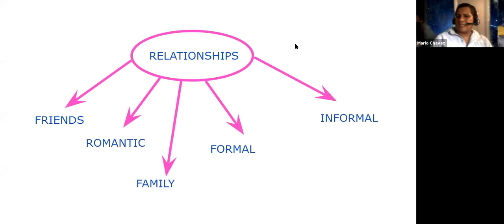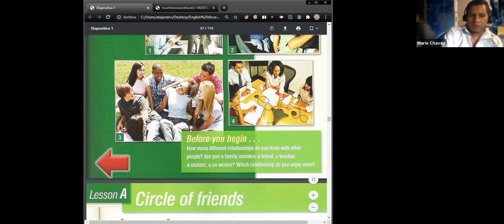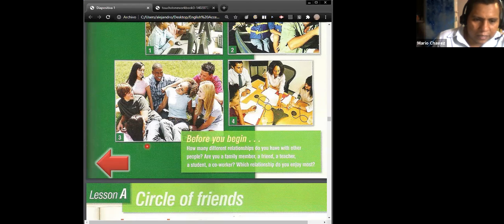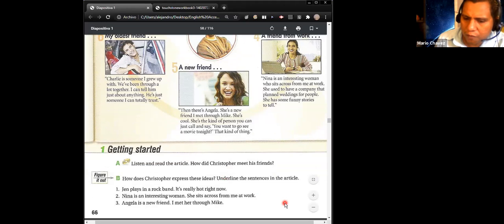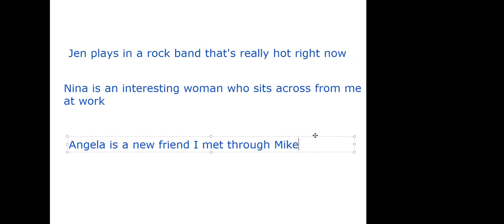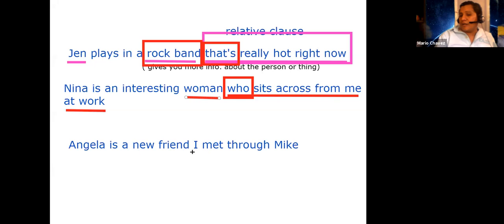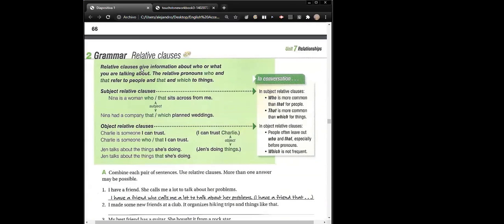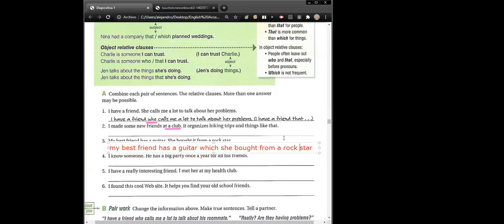TOUCHSTONE 3 MON-THU 6:00 TO 7:30 T. ALEJANDRO JUNE 24TH 2020